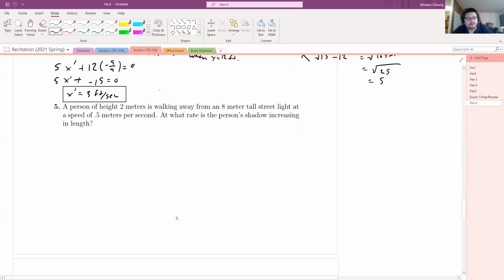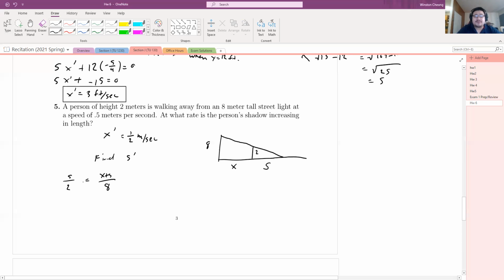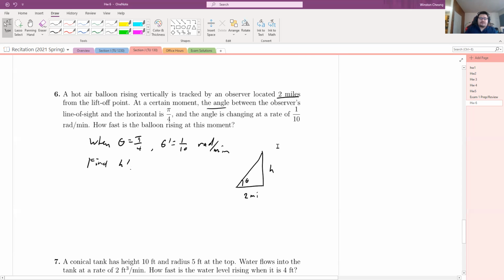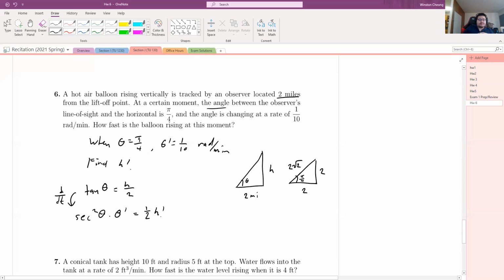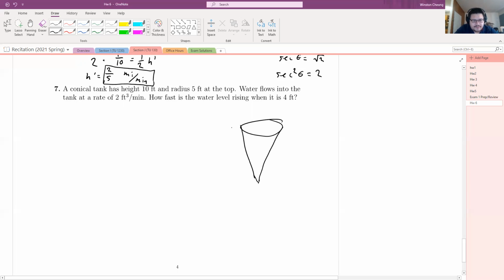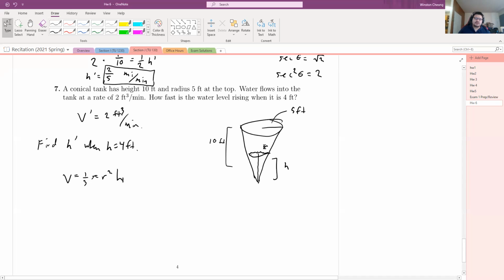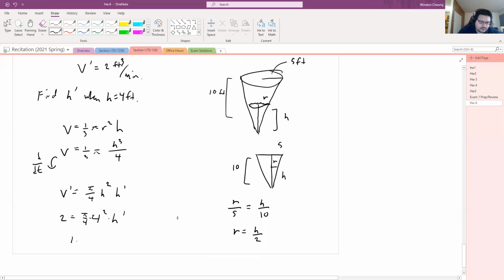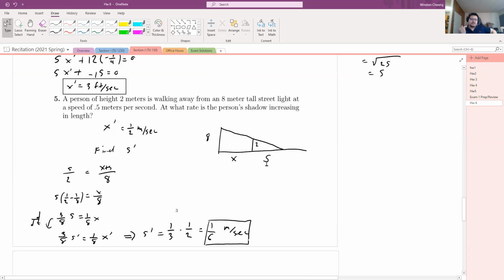Recit #12 v2 (2021/03/04 13:30)